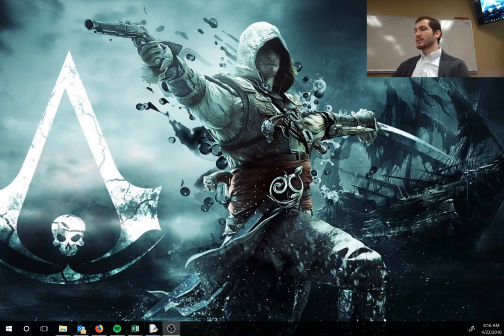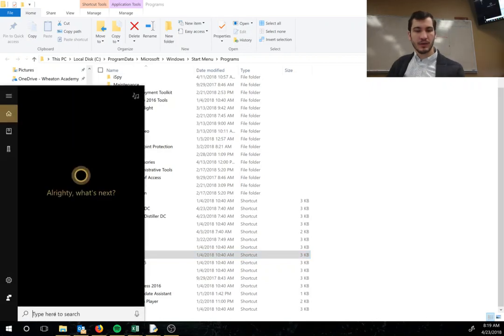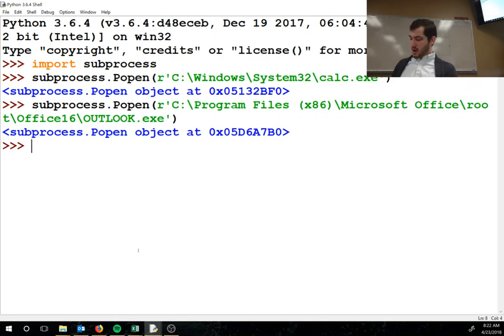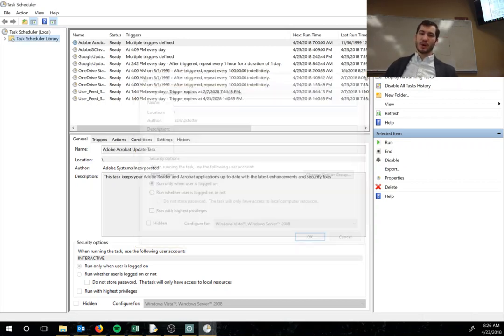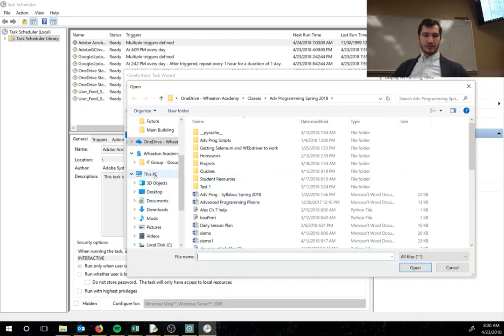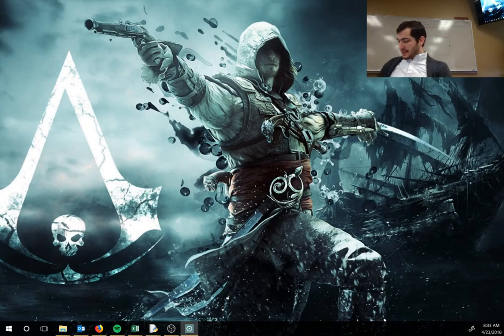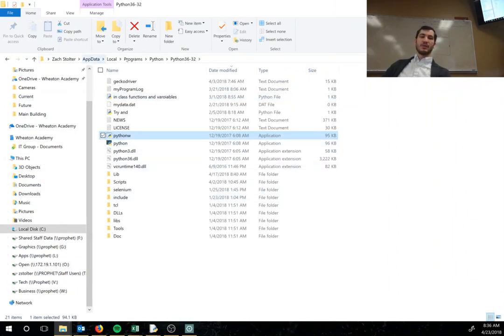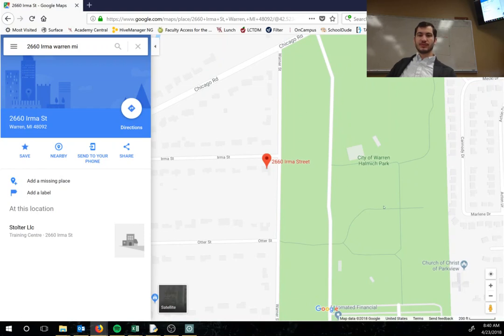Task Scheduler and Opening Programs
What is Task Scheduler and how it works, and how to open programs from within python